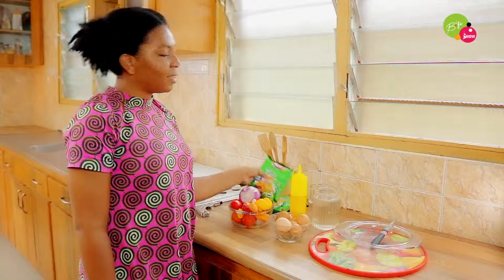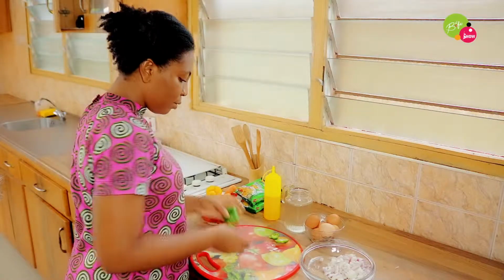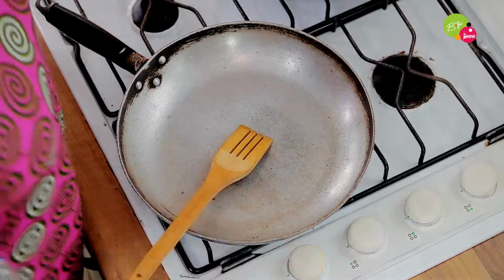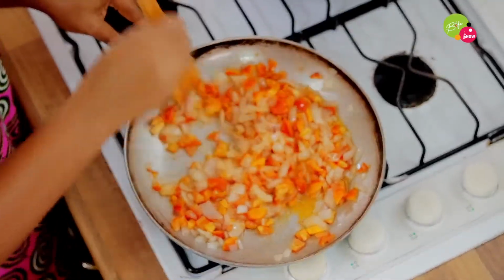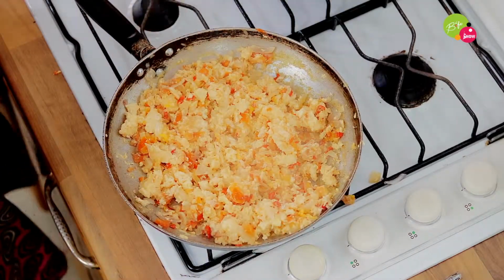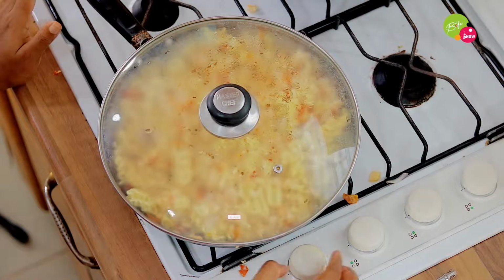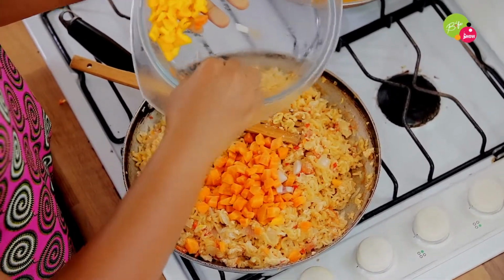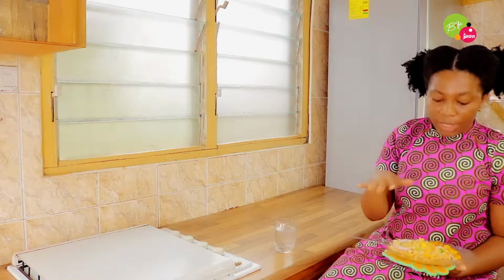Befe Show - eat this noodles and ask for more !!!